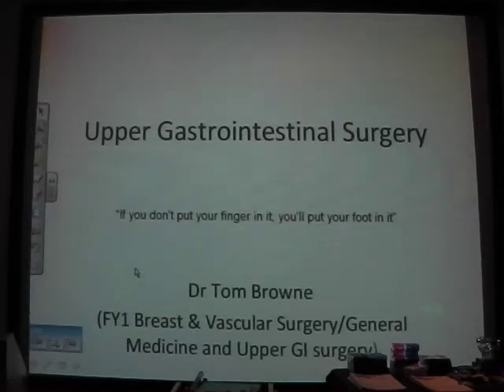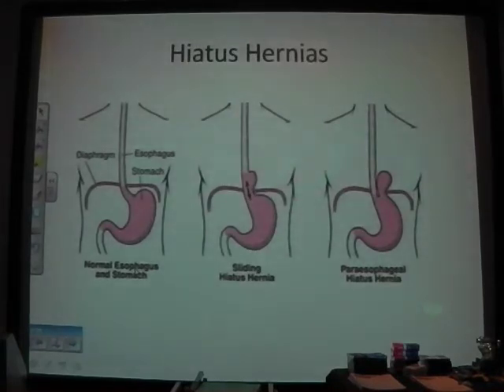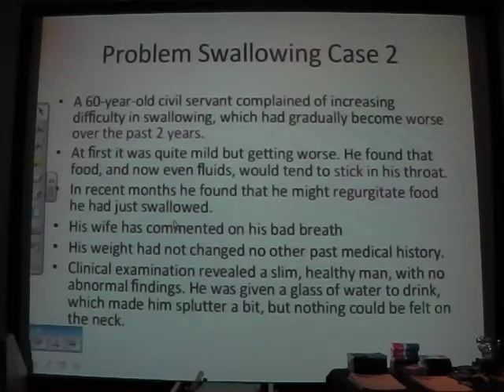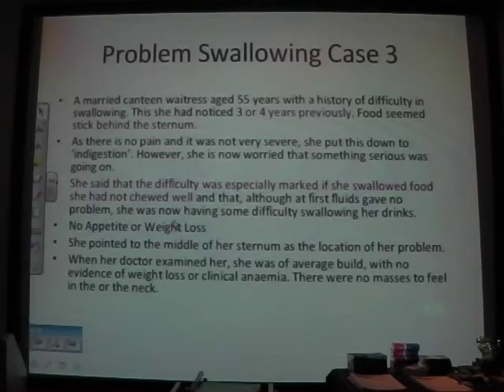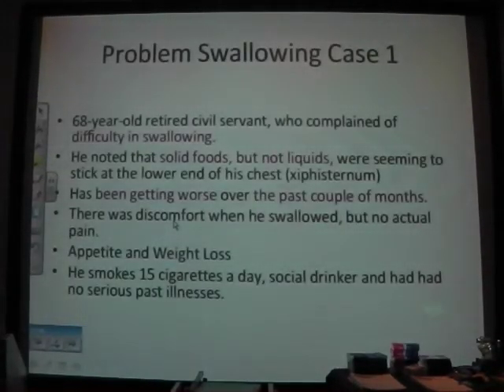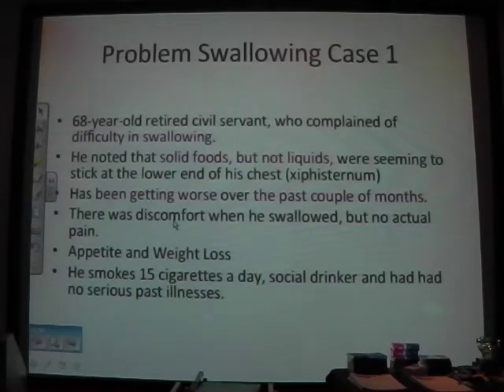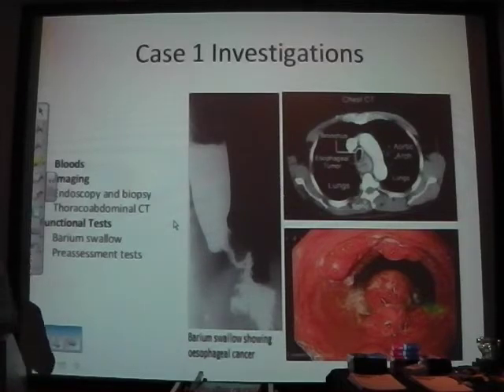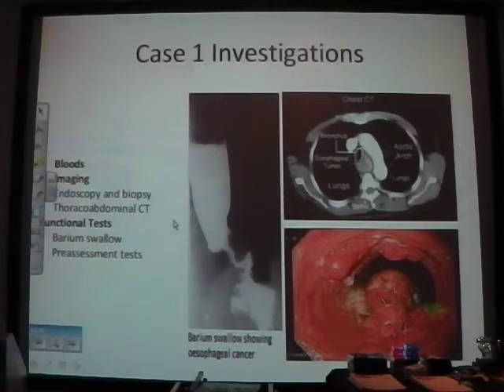Upper G.I. Surgery Lecture